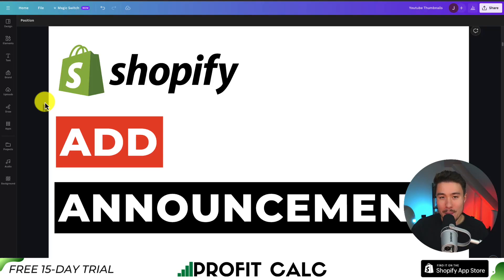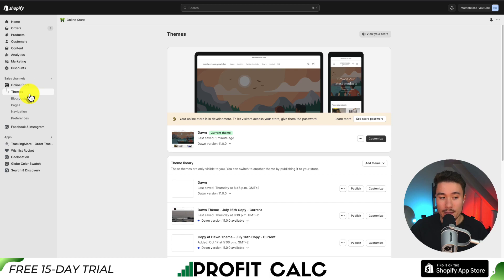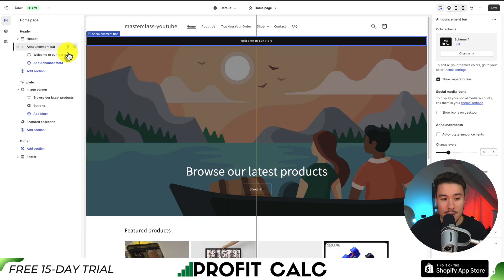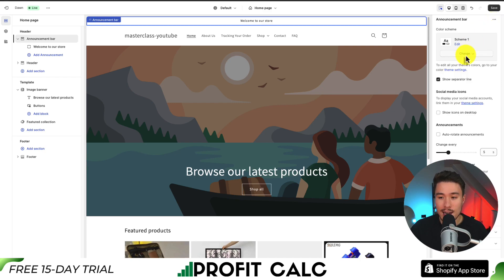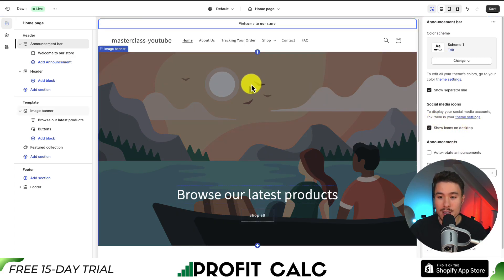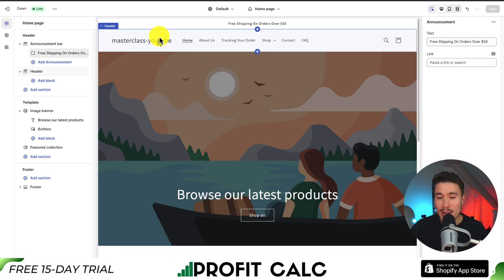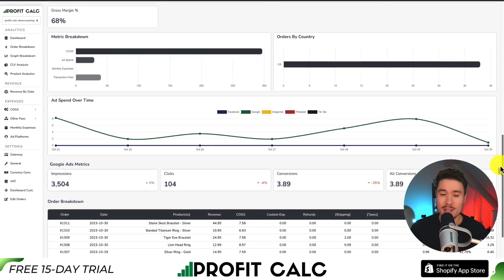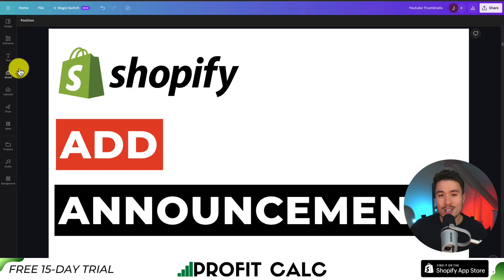Add Announcement Bar Shopify Dawn